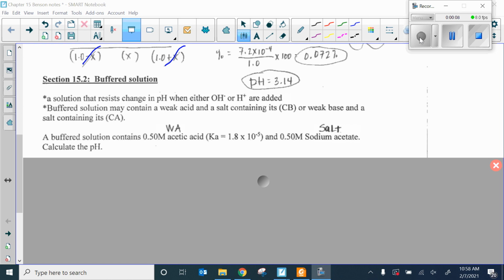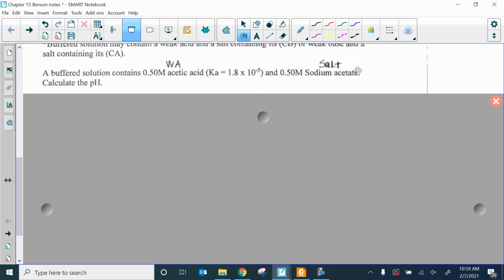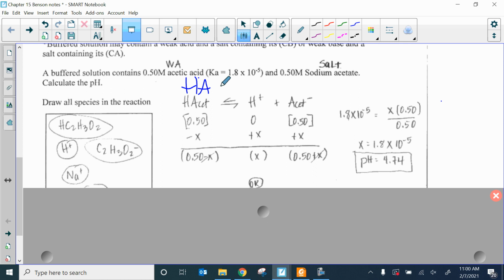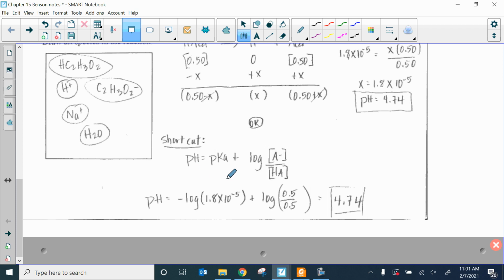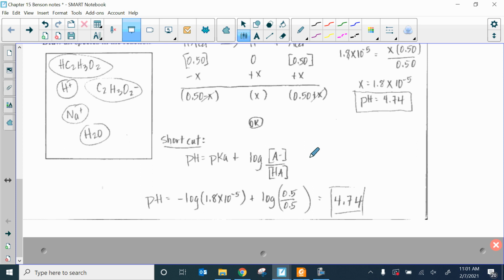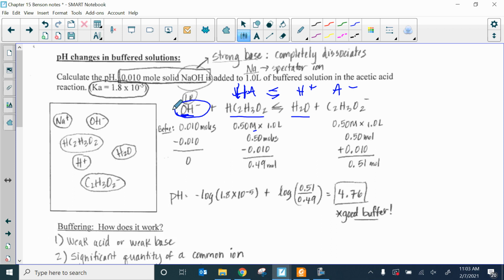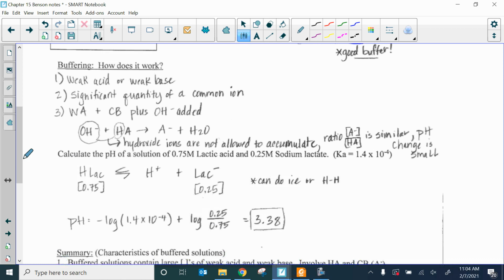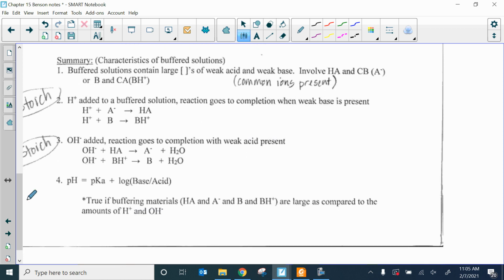Chapter 15 section 15 2